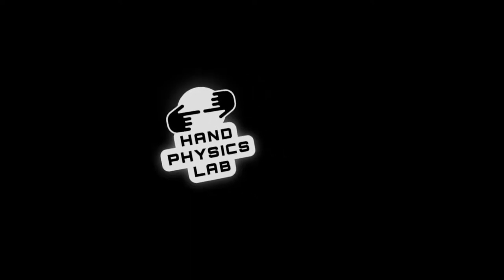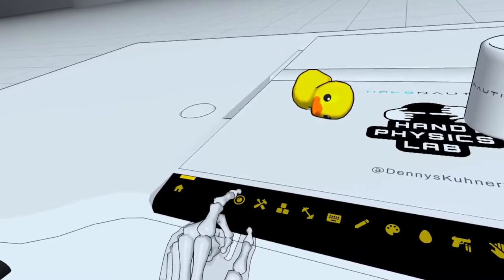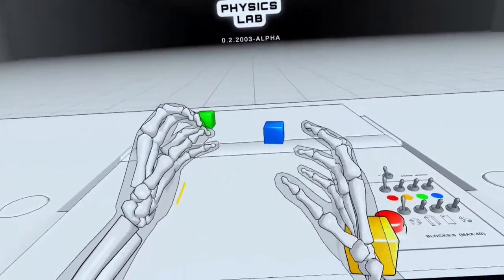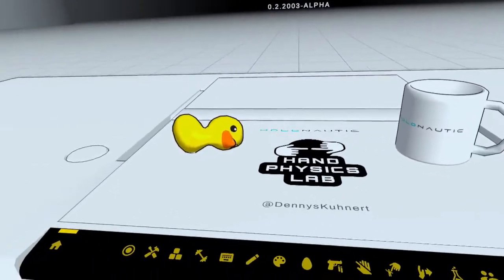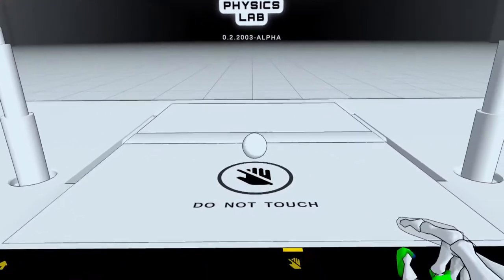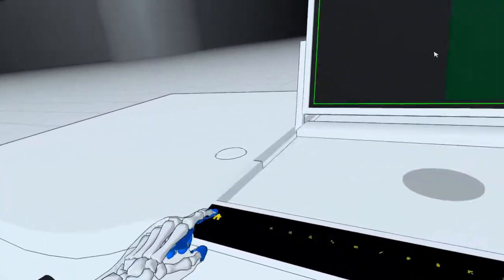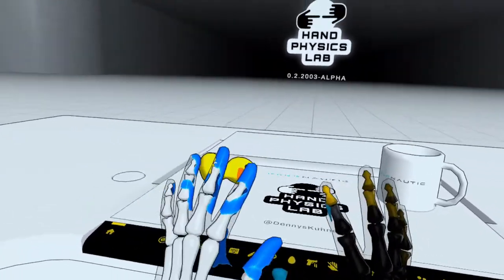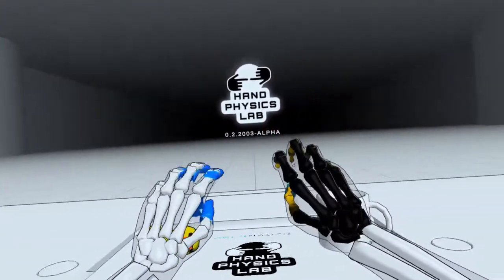How Accurate is Oculus Quest 2 Hand-tracking Feature?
The hand tracking algorithm in the Oculus Quest leaves a lot to be desired. But it also shows the potential of hand tracking for different types of apps and game interactions. The "Hand Physics Lab" app for Oculus Quest 2 is still in alpha—an experimental app that gives you an idea of what can be achieved.

Still, hand-tracking accuracy is very much lacking and there is no way to detect complex hand gestures and keep tracking when hands intersect or occluded. This leads to unexpected results that impair functionality and immersion overall.

Facebook is working on more advanced hand-tracking algorithms and there are plenty of other companies who illustrated very precise hand tracking—Suitable for AR and VR applications.